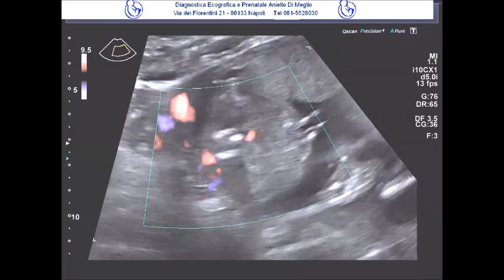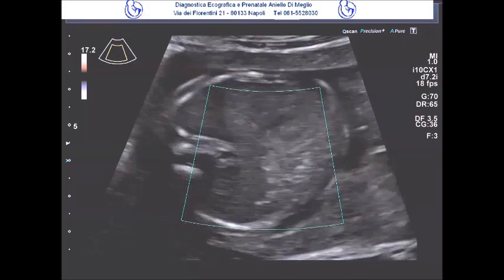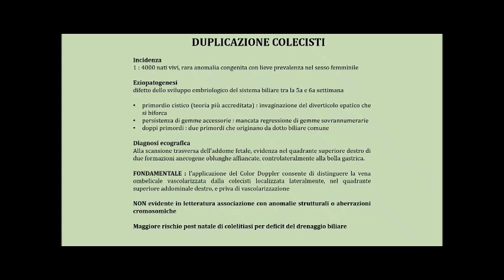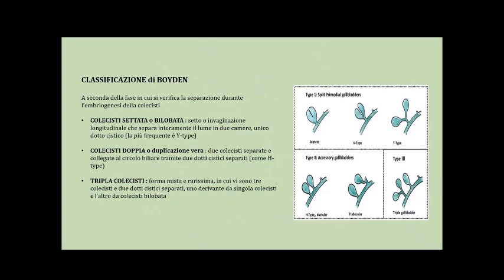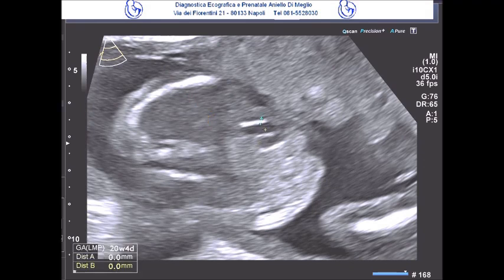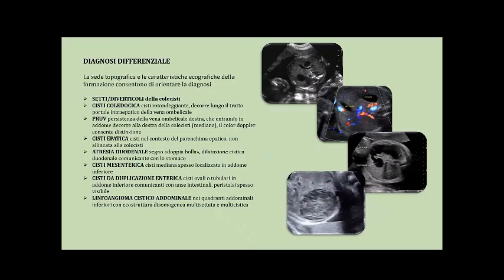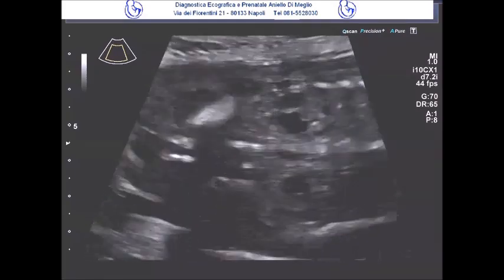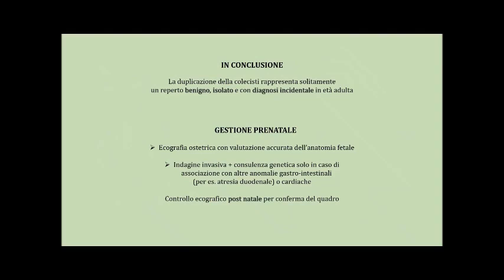Duplication of the gallbladder